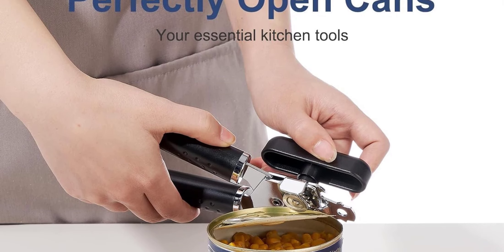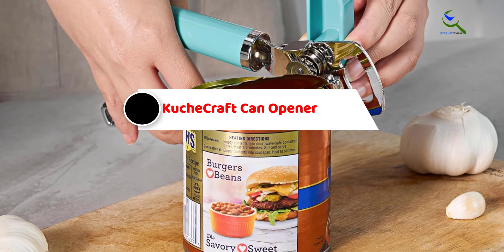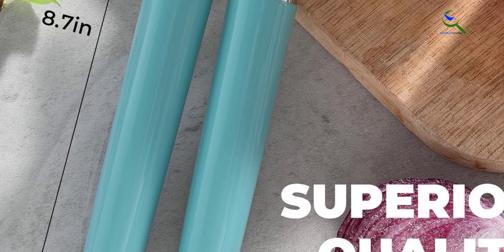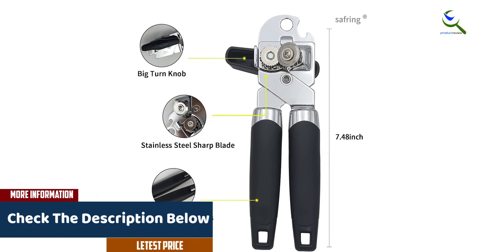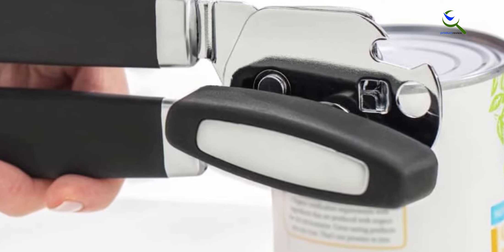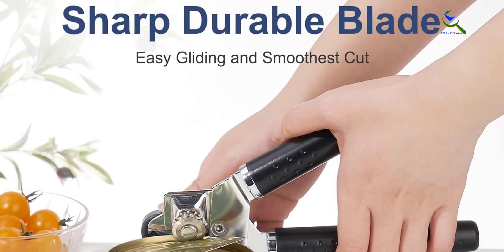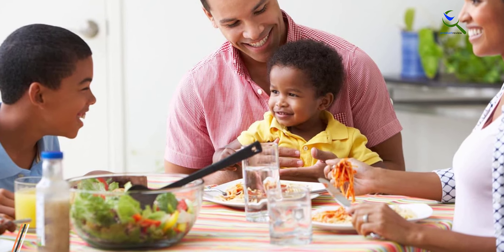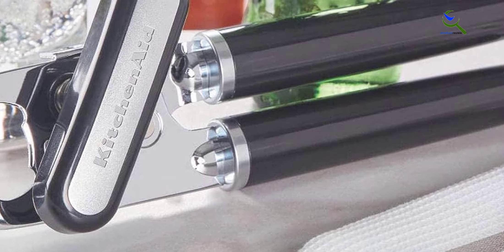Top 5 Best Can Openers in 2024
☛ All The Links to  Best Can Openers listed in this Video:-

5. KucheCraft Can Opener

4. Safring Can Opener

3. The Original Gorilla Grip Opener

2. Can Opener, Manual Can Opener

1. KitchenAid Multifunction Can Opener

You are Searching  Best Can Openers for buy? You are in the right place for getting the important information on  Can Openers.

In this video we short listed the Top 5  Best Can Openers. We make this list based on our own opinion.

We have checked each  Can Openers and tried to include an in-depth information of  Can Openers in our Video which will be sufficient to fulfill all of your demand. We recommended  Top 5  Best Can Openers In this video. If you want to buy  Best Can Openers, we hope this list will be helpful to you.